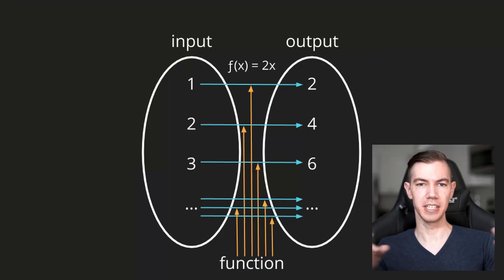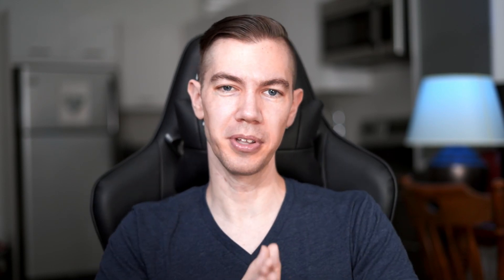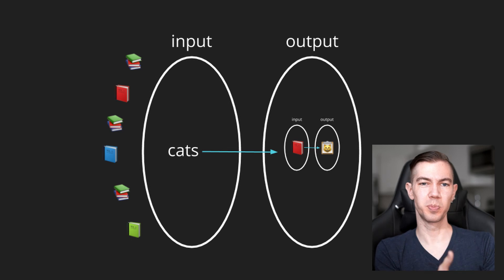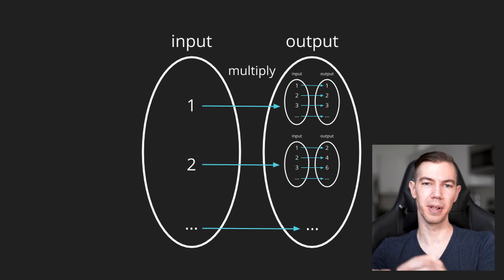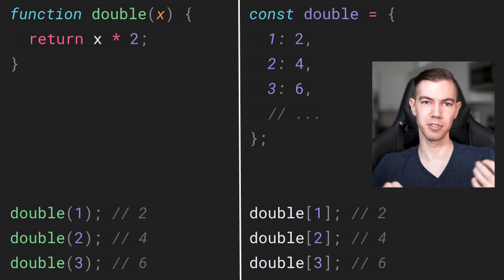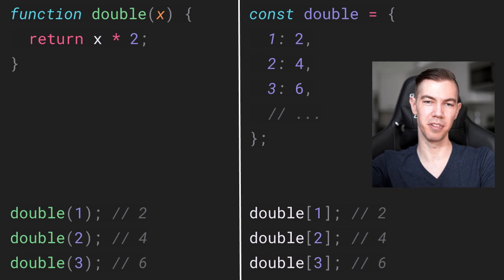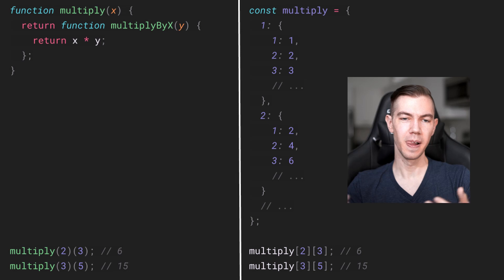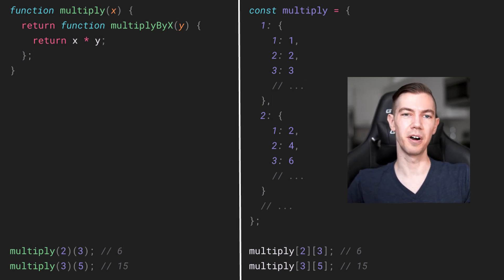partial function application + currying [episode 13]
in my previous video about funception, I talked about how the output of one function can be another function, or in my analogy a library of libraries, but at the time I didn’t go into much detail about one of the most common uses of that for functional programming

in this video, I reveal the mystical power of partial function application and currying in typical barely functional dev style, complete with weird examples and diagrams

0:00 intro
0:31 function recap
1:44 funception recap
2:37 multiply example
3:17 partial application
4:01 currying
4:42 double mapping code
5:17 multiply mapping code
7:03 ending